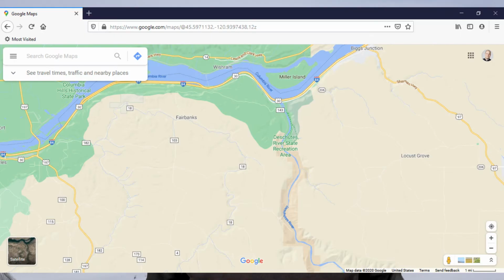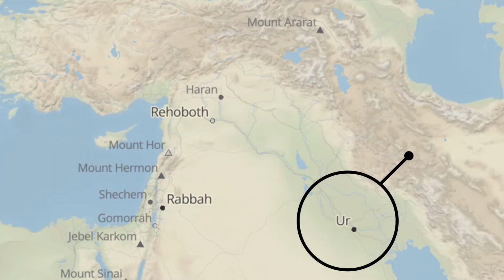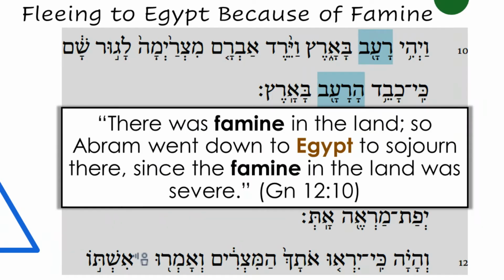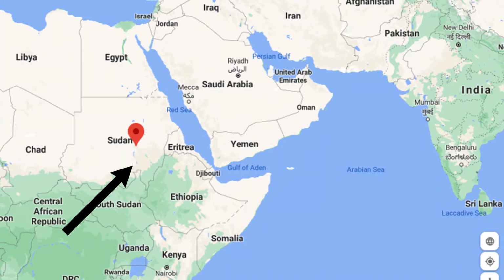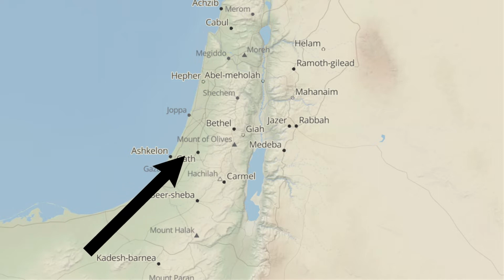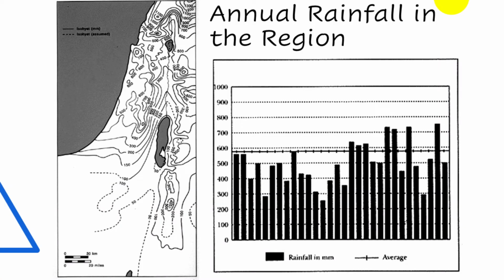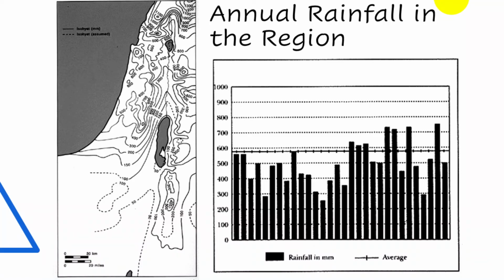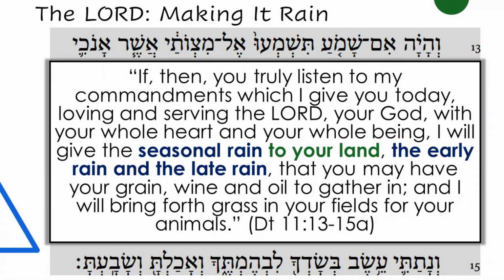The Geographical Dimension of the Pentateuch (BIB 510 Class #2)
This video, set on the southern bank of the Columbia River in Oregon, explores the relevance of geography and climate to interpreting the Pentateuch.